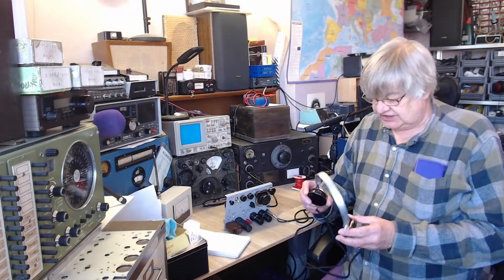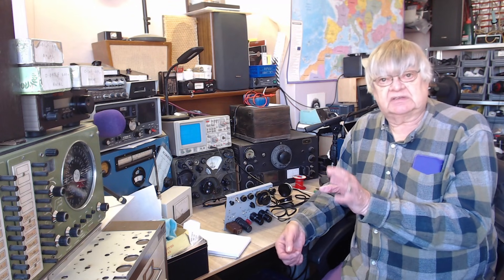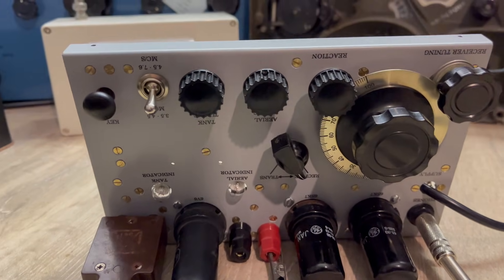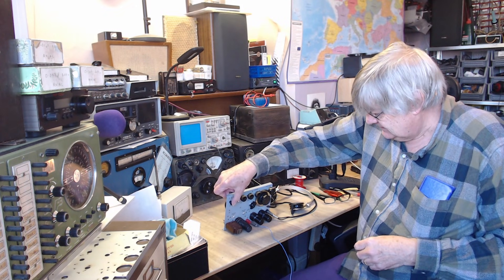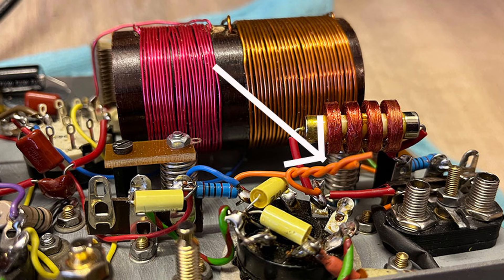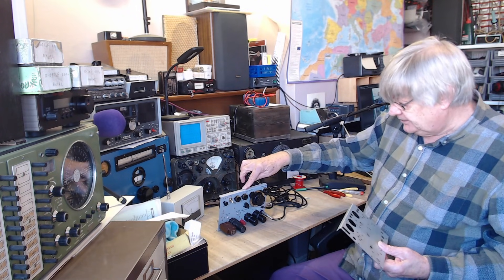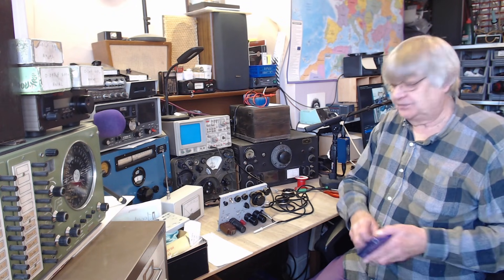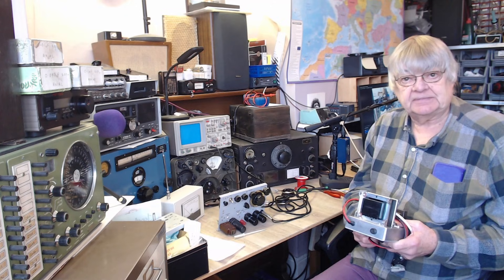G4NSJ - Building a replica Paraset Spy Radio - part two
In this video, I fire up the radio. The receiver and transmitter both work well! Amazing! The CW tone is excellent. No chirps or key clicks. The next stage is to build the wooden box to house the transceiver.